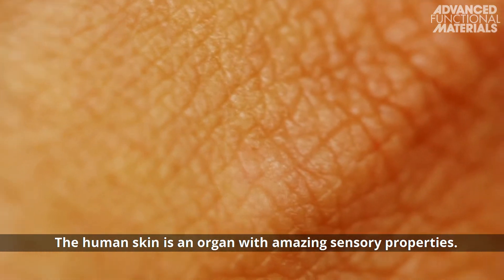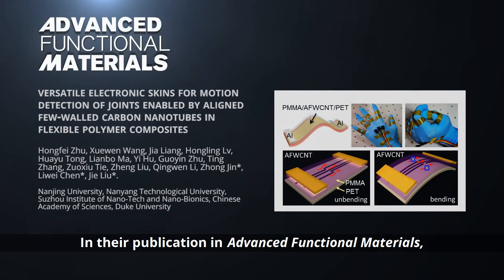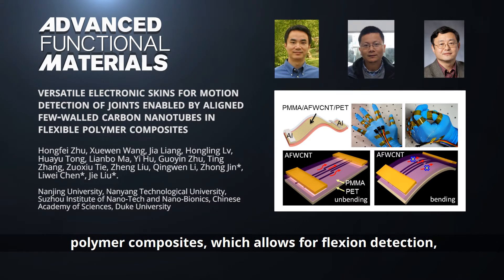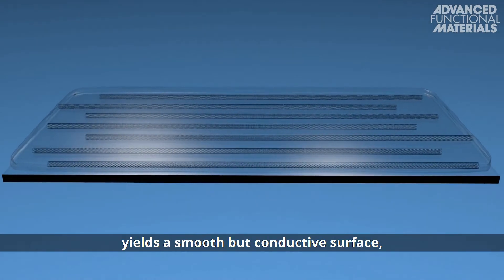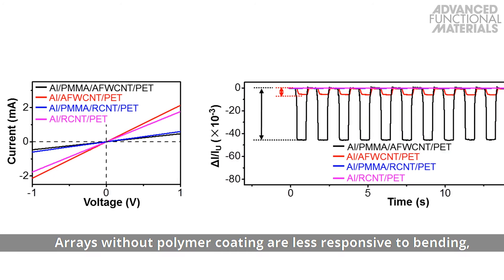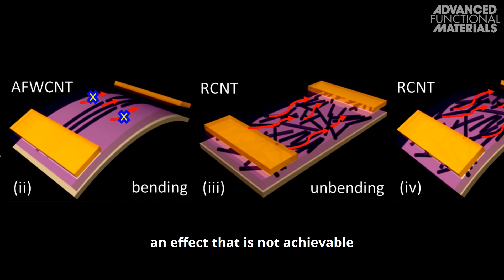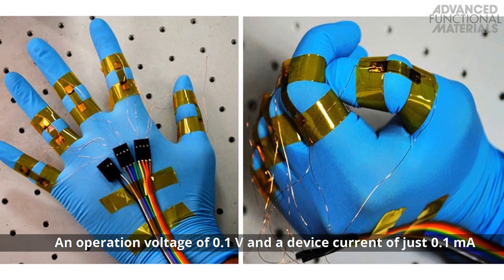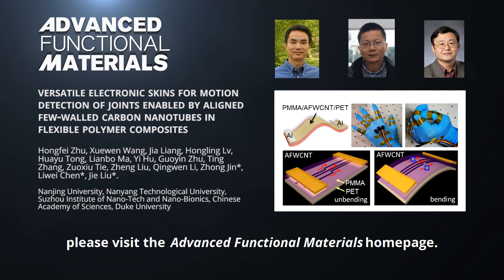Versatile Electronic Skins for Motion Detection of Joints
Versatile Electronic Skins for Motion Detection of Joints Enabled by Aligned Few-Walled Carbon Nanotubes in Flexible Polymer Composites

Multifunctional electronic skins (E-skins) based on aligned few-walled carbon nanotube (AFWCNT) polymer composites are fabricated, showing anisotropic flexion and tensile sensing behaviors and a special functioning mechanism distinct from randomly dispersed carbon nanotube composites. The AFWCNT-based E-skins exhibit good precision, high linearity, low power consumption, and high stability when used as portable flexion or tensile detectors. This is reported by Hongfei Zhu, Xuewen Wang, Jia Liang, Hongling Lv, Huayu Tong, Lianbo Ma, Yi Hu, Guoyin Zhu, Ting Zhang, Zuoxiu Tie, Zheng Liu, Qingwen Li, Liwei Chen,* Jie Liu,* and Zhong Jin* in the article To know more, please go to the Advanced Functional Materials homepage.